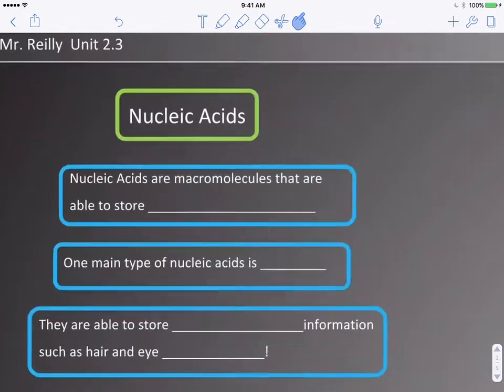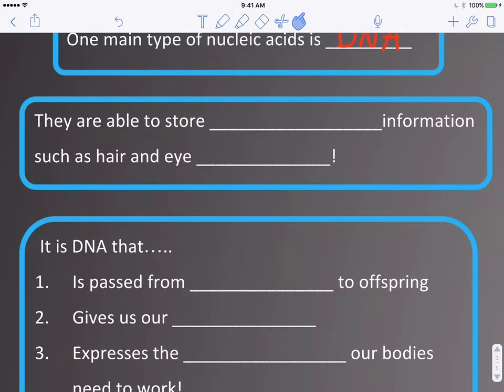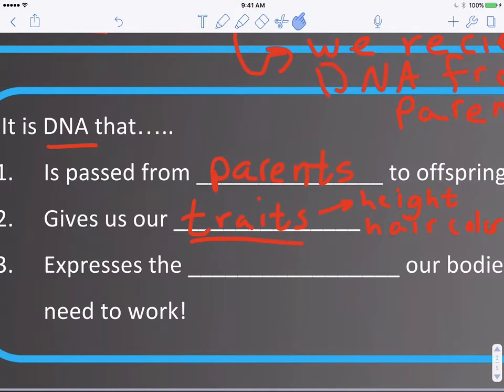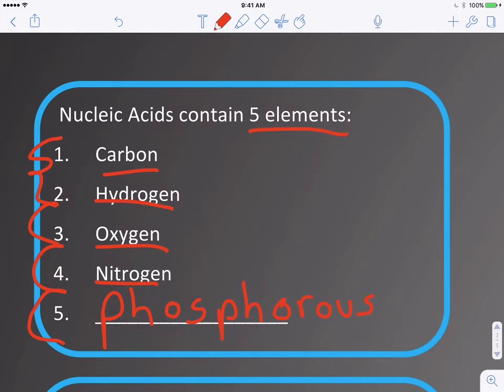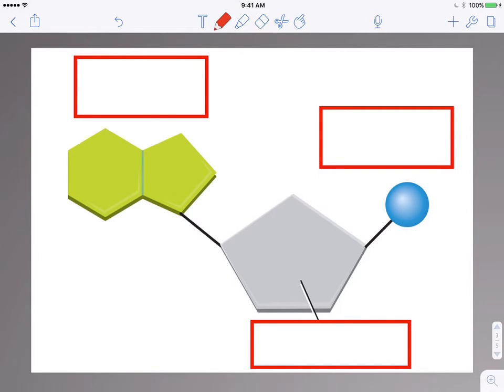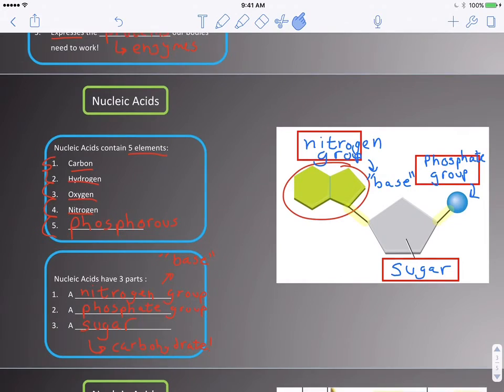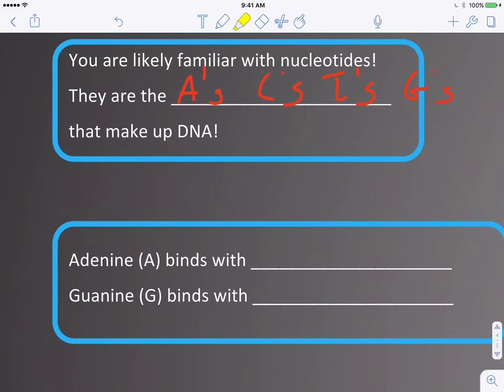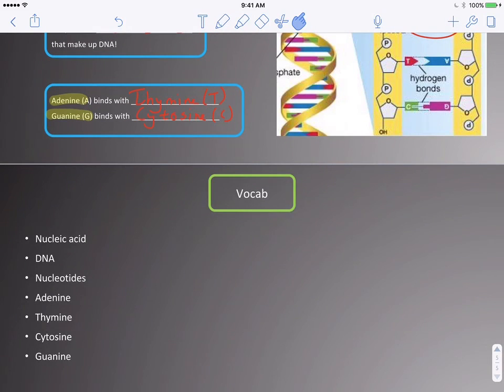U2.3 L6 Nucleic Acids Lecture Capture